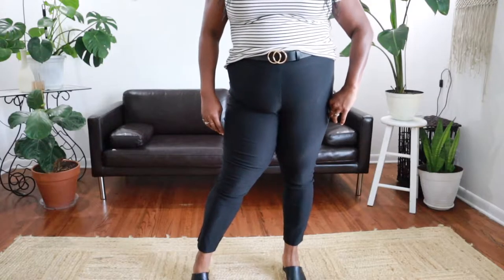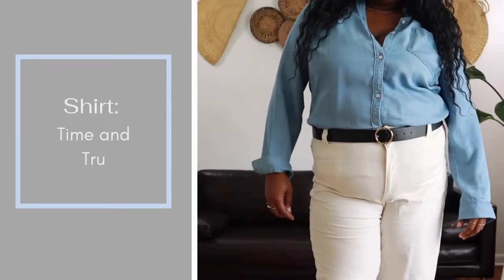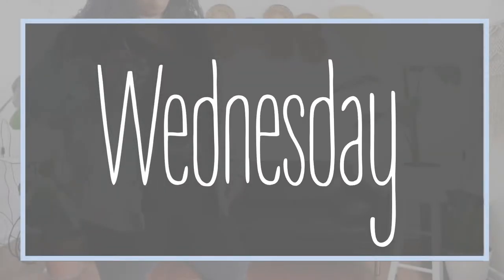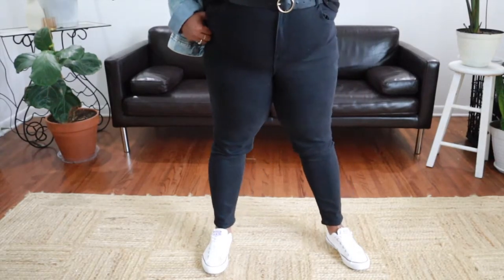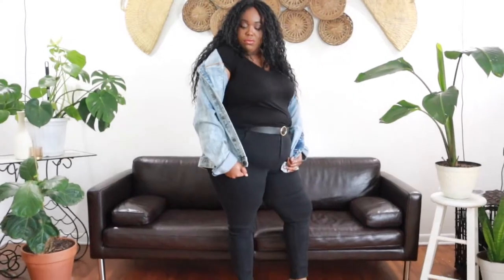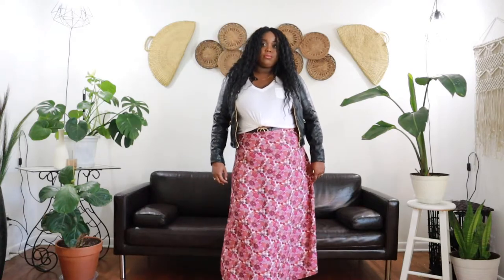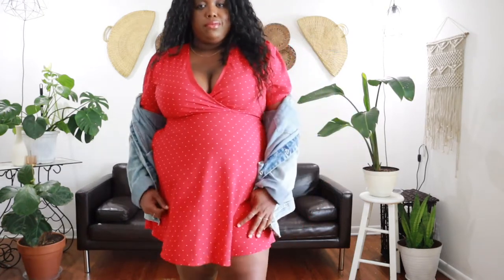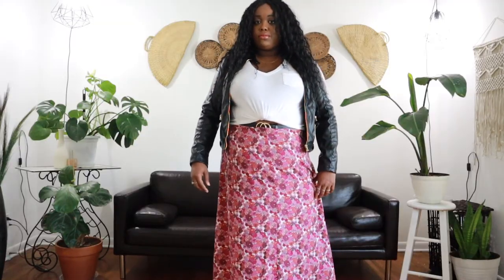Casual Plus Size and Curvy Outfit Ideas | What I Wore This Week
What I wore this week is a series on my channel where I use my mostly basics and thrifted wardrobe to put together outfits for the week. I'll show you how to get the most out of the clothes in your closet, and how to make those simple wardrobe pieces work for you.

This week, I'm taking a look at my favorite outfit formulas and giving you some easy everyday looks.